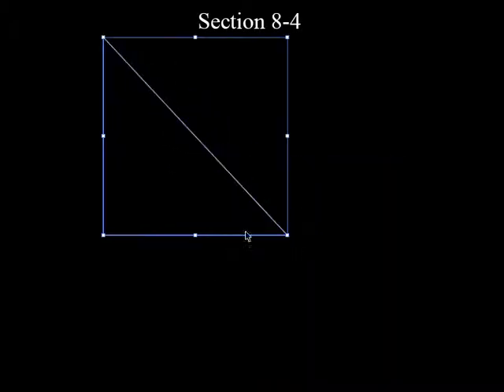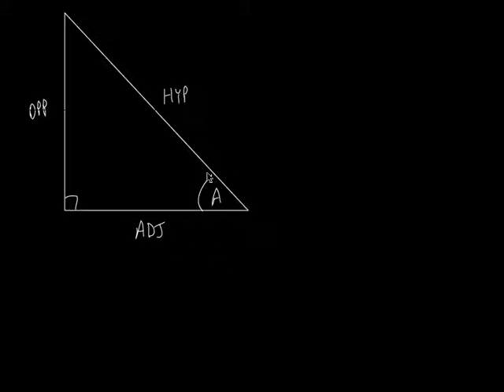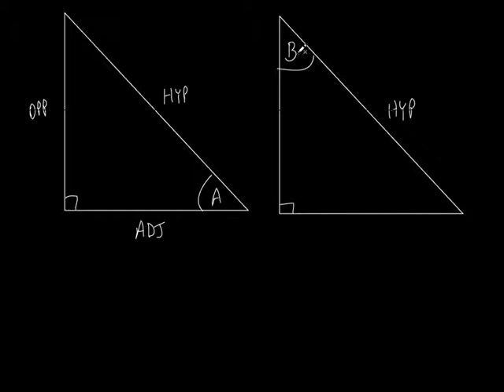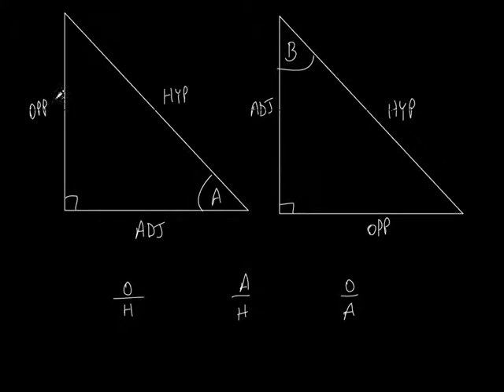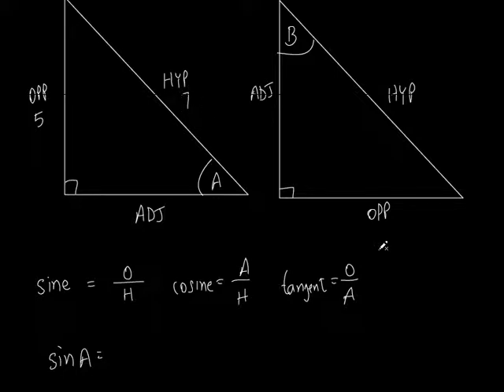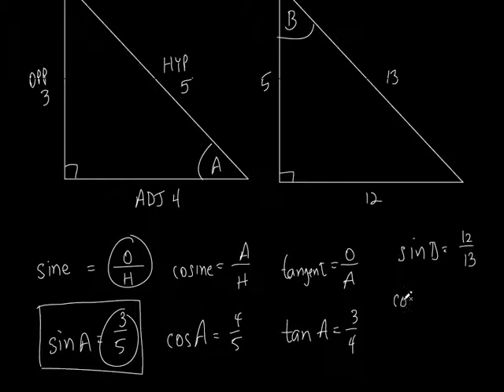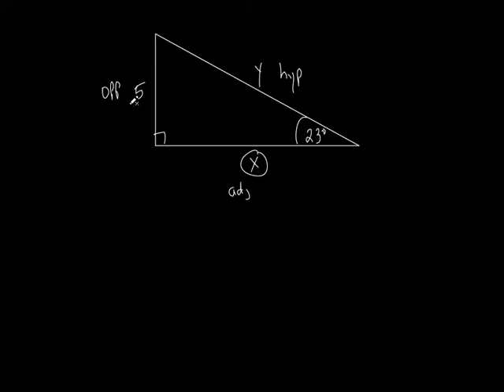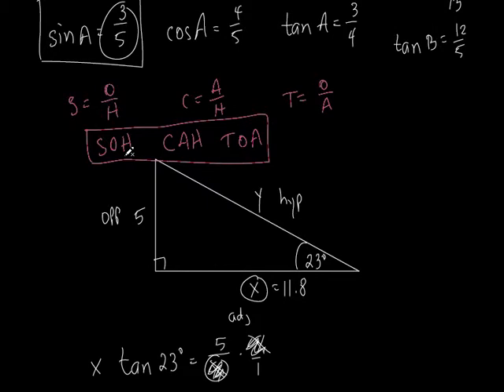4 Sec 8 4 Trigonometry Pt 1